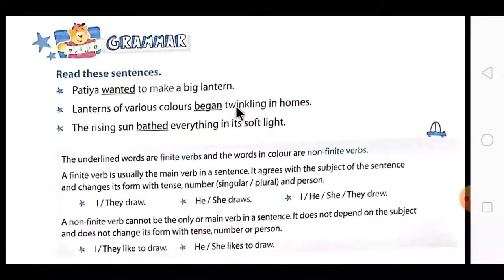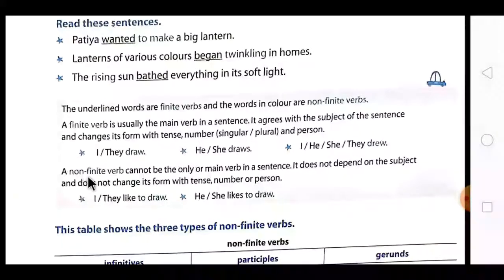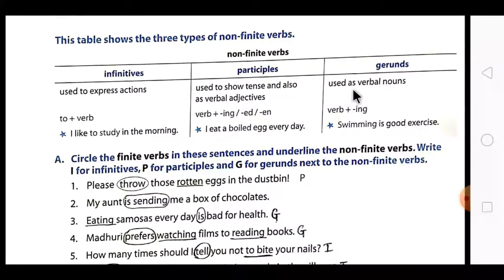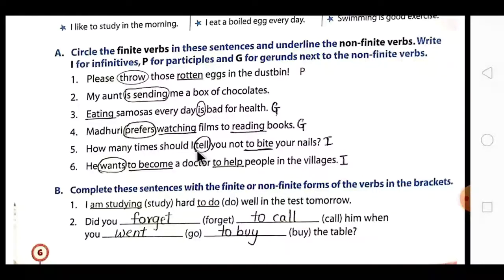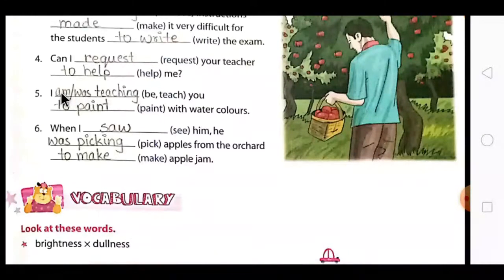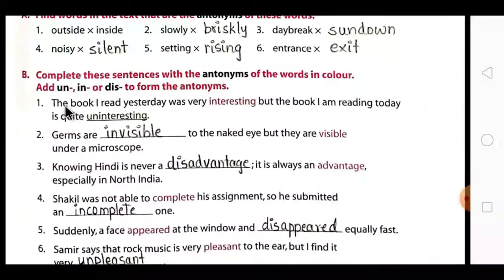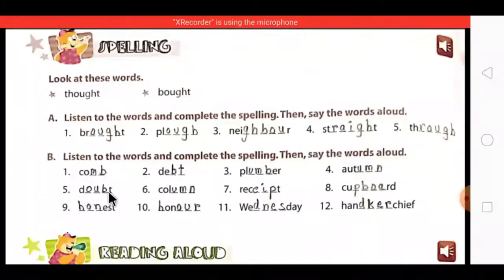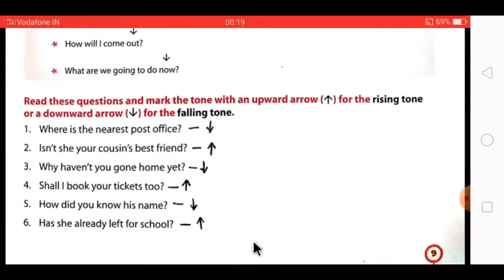STD 8 ENGLISH LIT CH 1 A LANTERN AS BIG AS A HOUSE PART 3 TEXTUAL EXERCISE